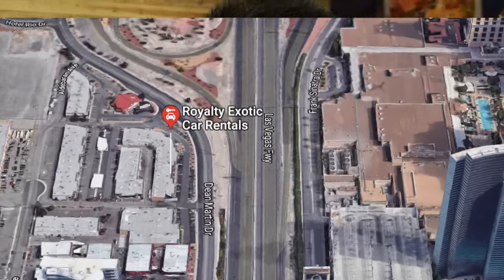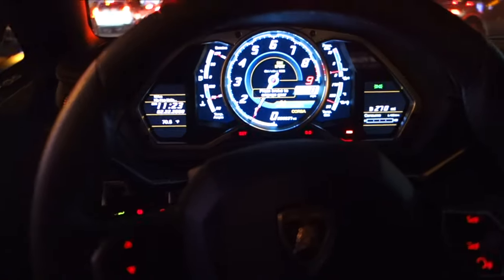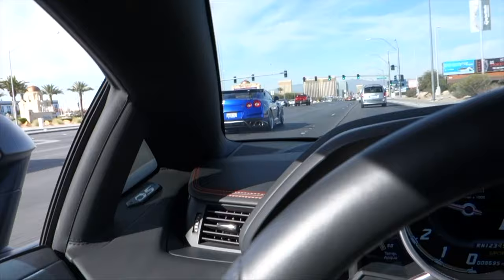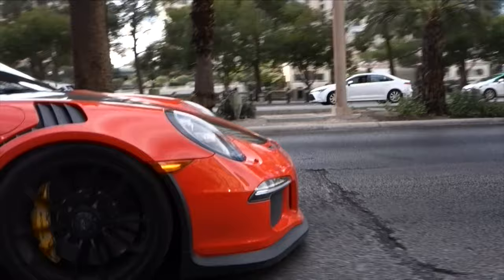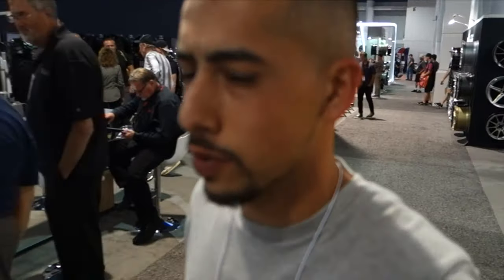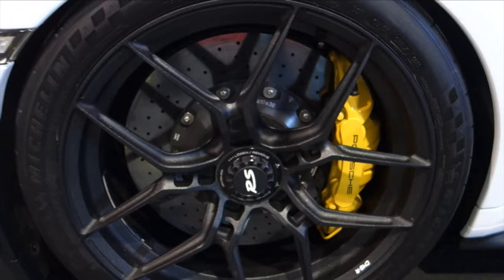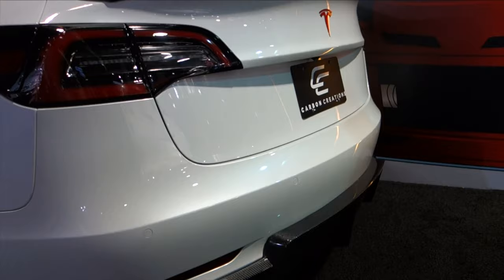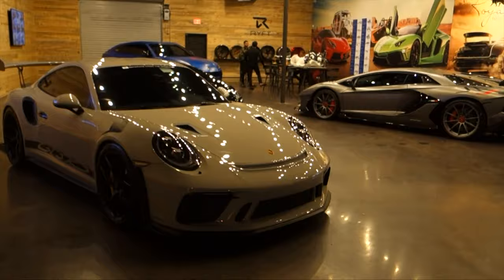My first drive in a Lamborghini AVENTADOR! Sema show day 2!